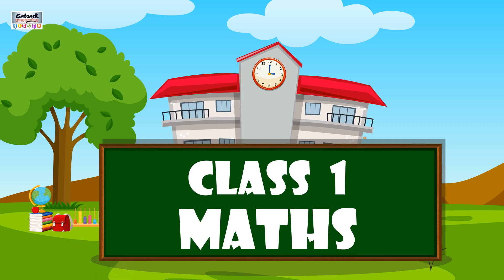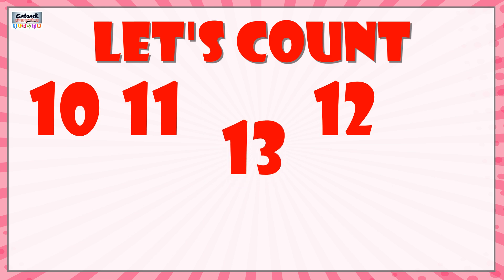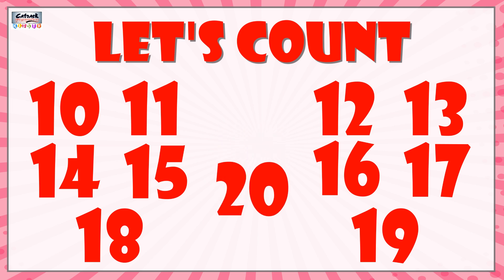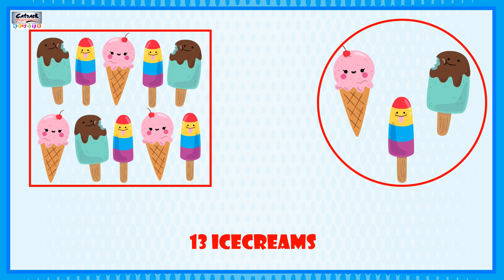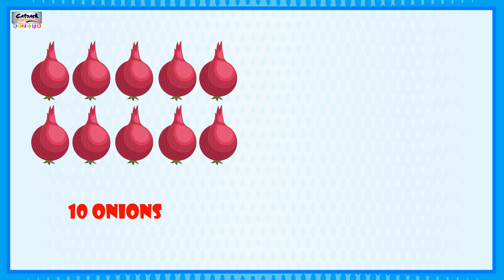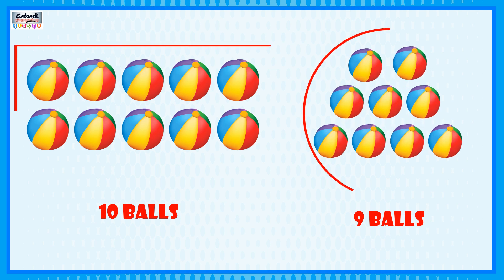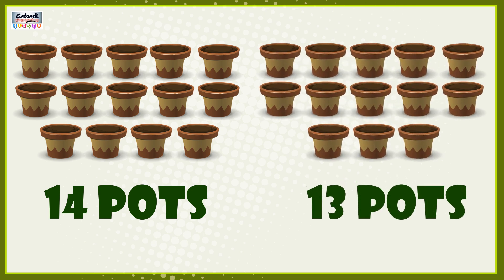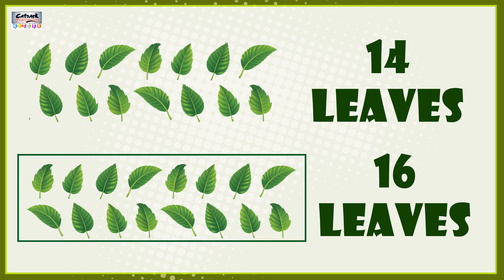Numbers 10 to 20 | Class 1 Maths - Chapter 5 (Part - 2) | Counting Ten to Twenty | Kids Numbers Song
Numbers from Ten to Twenty

Let's Count

Ten      10
Eleven 11
Twelve 12
Thirteen 13
Fourteen 14
Fifteen 15
Sixteen 16
Seventeen  17
Eighteen 18
Nineteen  19
Twenty  20

Make a Group of 10 and Write Numbers.

Ten Ice Creams and Three Ice Creams will make 13 Ice Creams so we have one ten and three once.

Ten Lamps and Five Lamps will make 15 Lamps so we have one ten and five once.

Ten Onions and Eight Onions will make 18 Onions so we have One Ten and Eight Once.

Ten Balls and Nine Balls will make 19 Balls so we have One Ten and Nine Once.

Tick The Group with More Objects.

First Group has 14 Pots Second Group has 13 Pots so Fourteen is Greater then Thirteen.

First Group has 14 Leaves Second Group has 16 Leaves so Sixteen is Greater then Fourteen.

First Group has 15 Balls Second Group has 11 Balls so Fifteen is Greater then Eleven.

First Group has 17 Mangos Second Group has 19  Mangos so Nineteen is Greater then Seventeen.